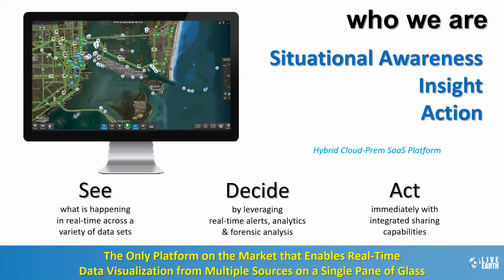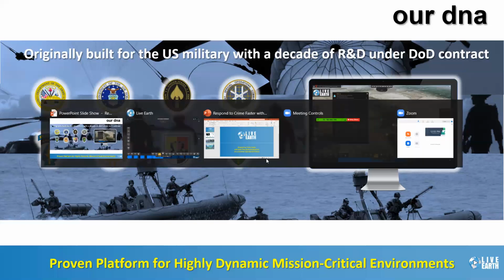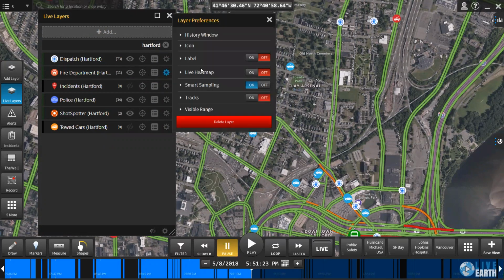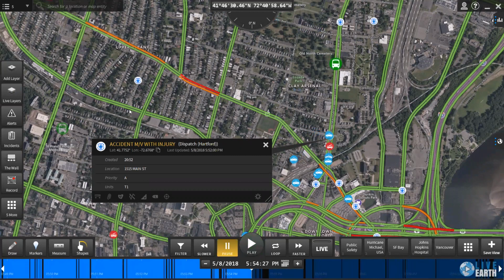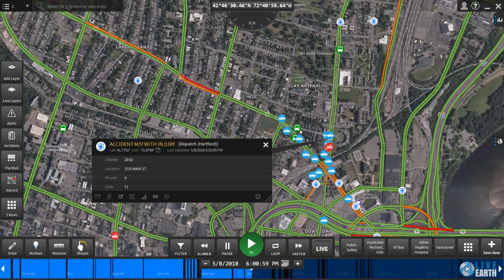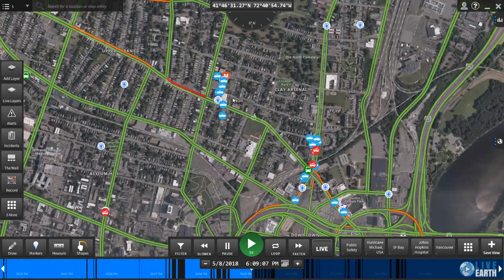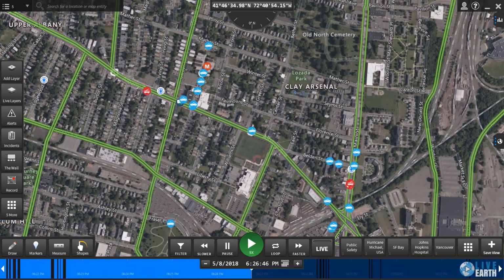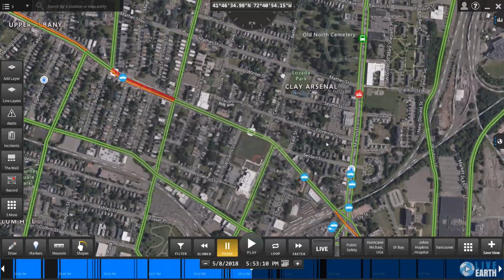Respond to Crime Faster with Real-Time Data on a Common Operational Picture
In this public safety demonstration, we present a real-time use case of a local community's law enforcement agency that used real-time data visualization to respond to crime faster.